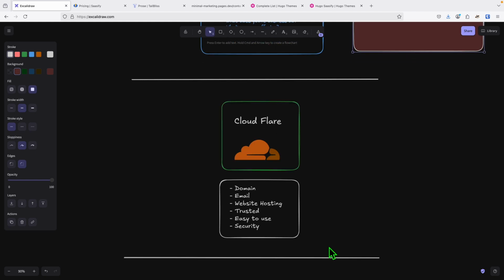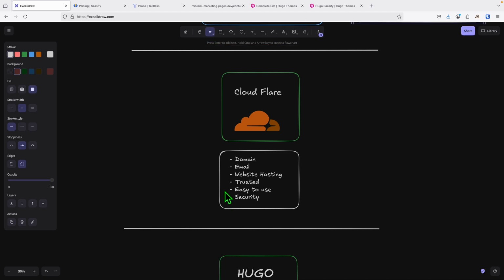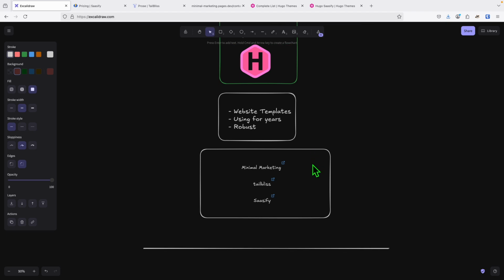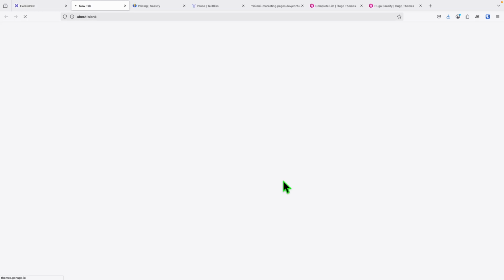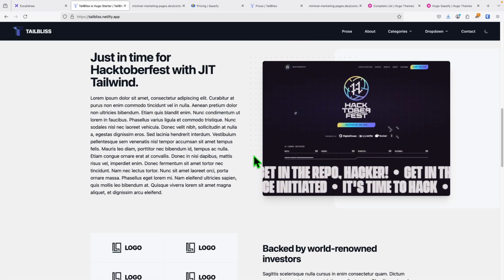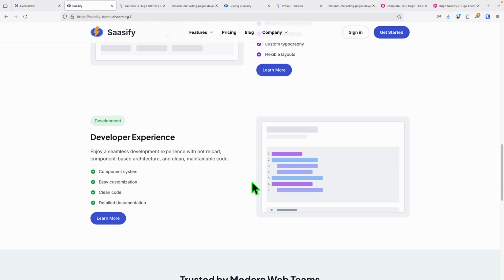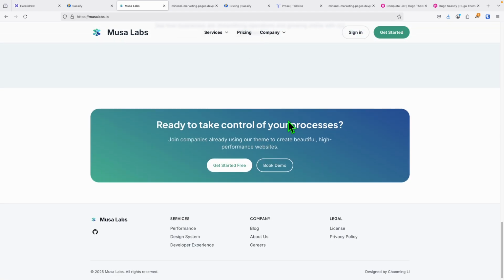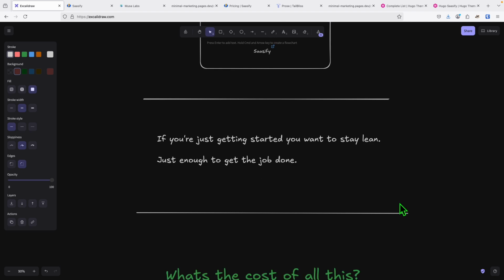Building a Basic Web Presence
Stop Overcomplicating Web Presence! (Cloudflare & Hugo: The Lean Approach)

Building a web presence shouldn't be a headache.  If you're looking for the most efficient and streamlined way to get online, this video is for you.  We dive into using Cloudflare and Hugo to create a basic, yet powerful, web presence with minimal effort.

Say goodbye to bloated platforms and hello to a lean, fast, and secure website.  This tutorial is perfect for:
* Startups needing a quick online presence
* Developers wanting a simple setup
* Anyone who values efficiency and speed

Get your web presence up and running today - watch now!

Too busy to implement?  Musa Labs specializes in lean web solutions.